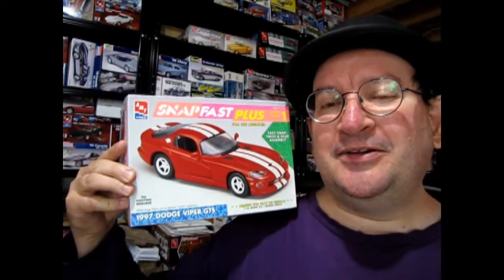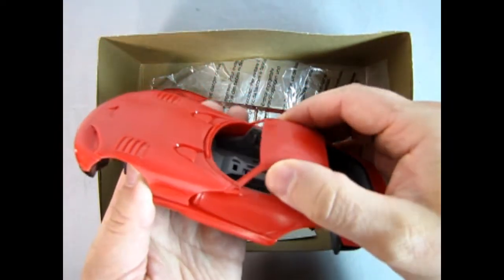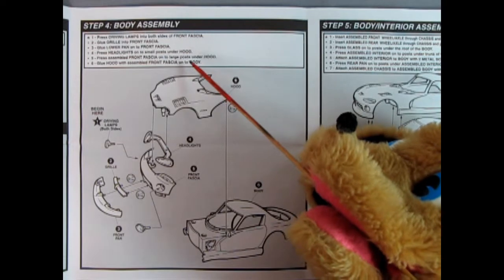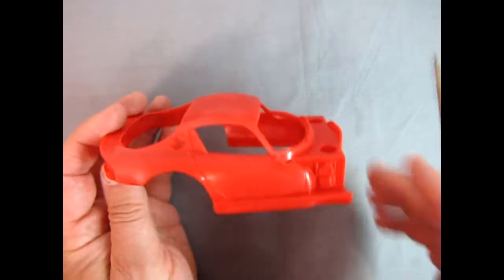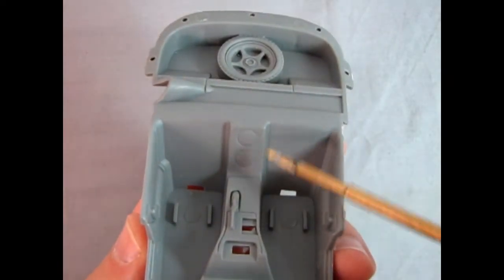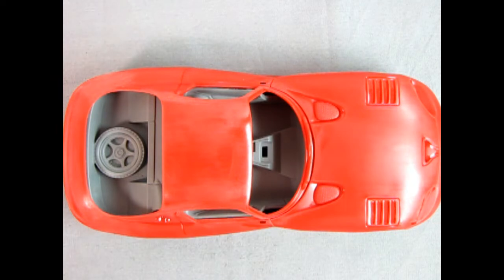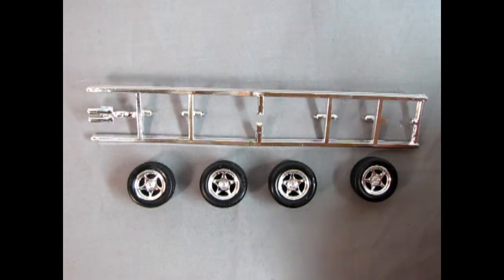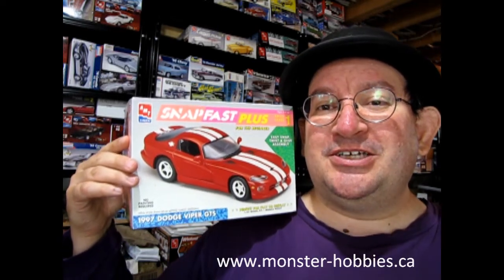What's In the Box? - The 1997 Dodge Viper GTS Snap Fast Plus by AMT/ERTL - A Model Unboxing Video